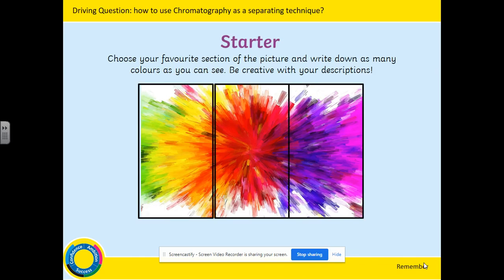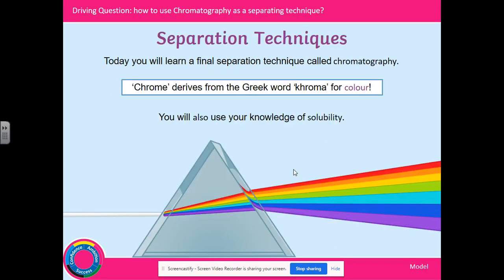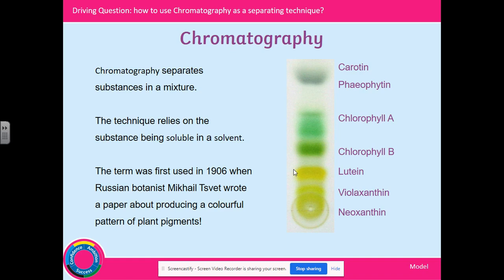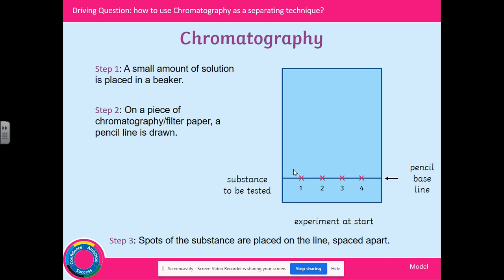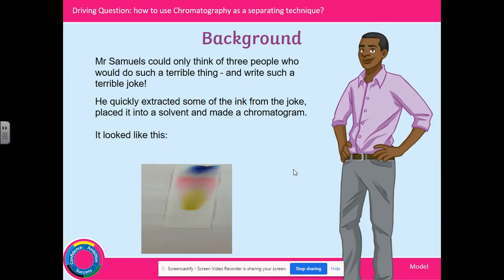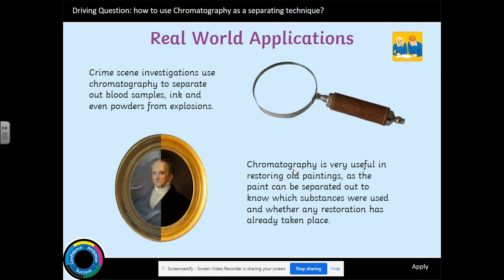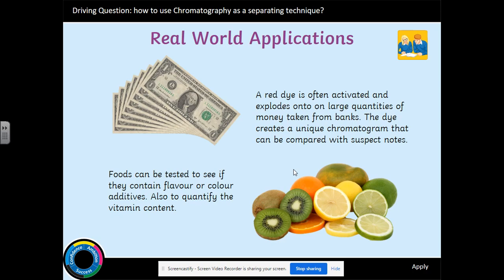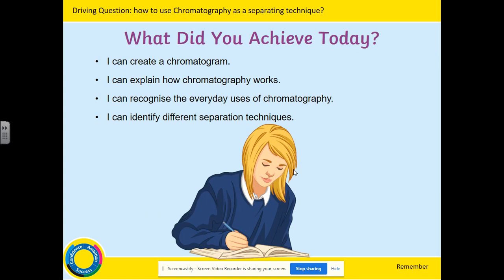Chromatography Year 7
Year 7 Science lesson